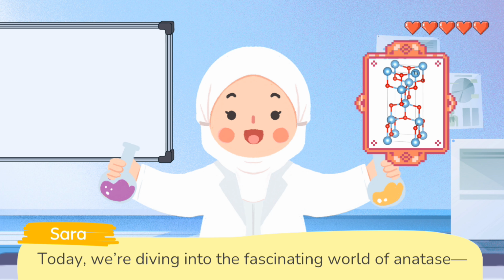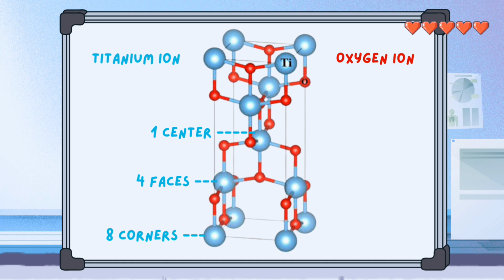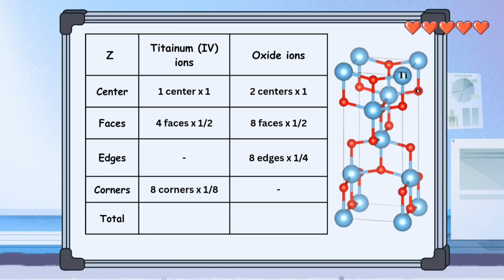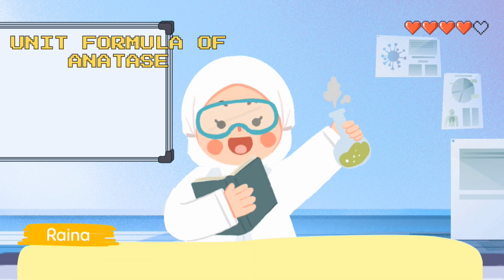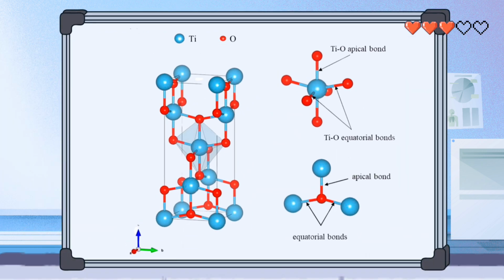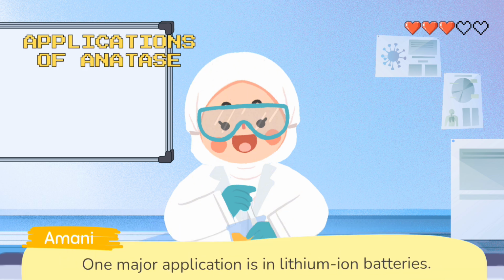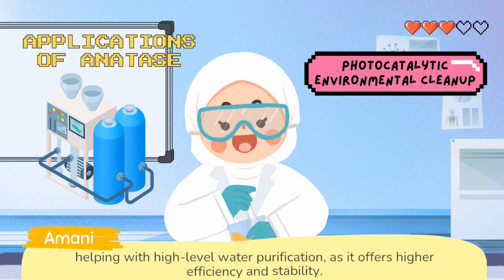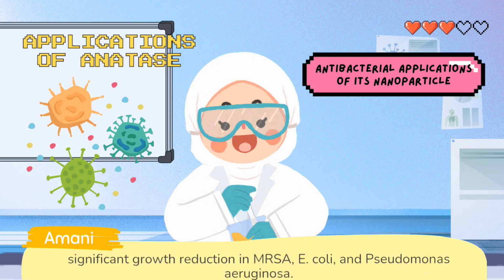SCL CHY3304 - ANATASE